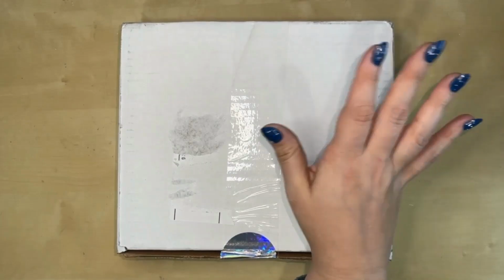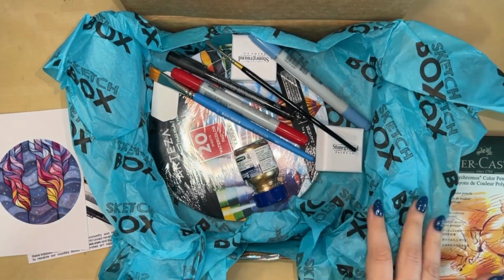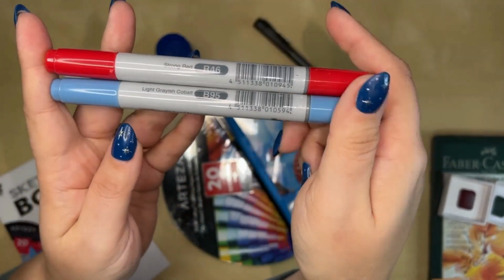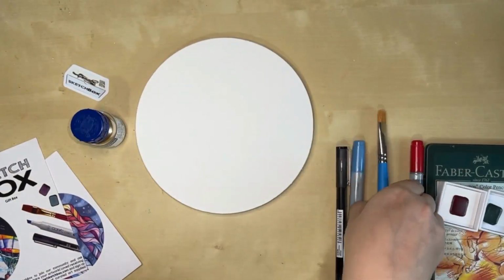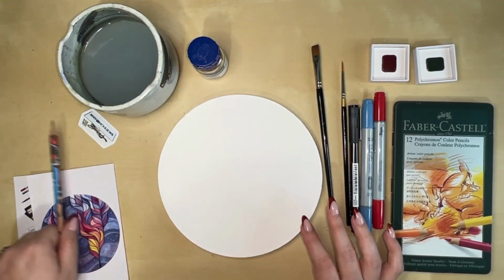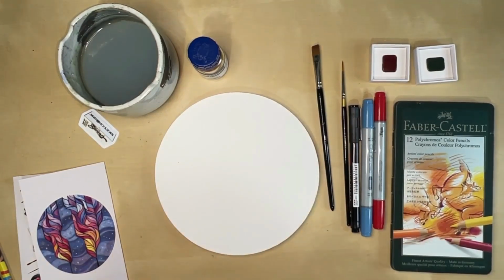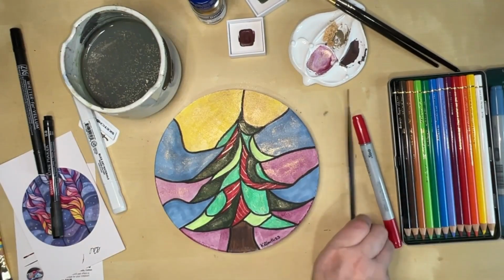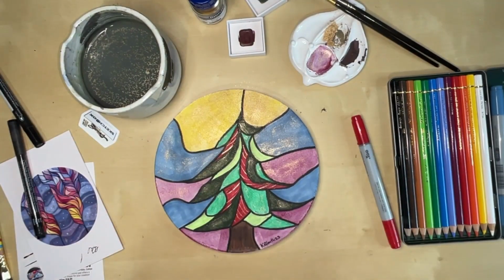Sketchbox Holiday 2023 Gift Box Unboxing and Review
What an amazing holiday box this year!  And kudos to sketchbox for all the free resources and inspiration!